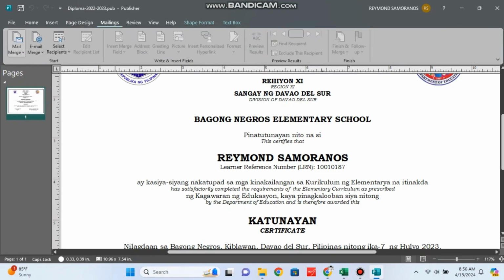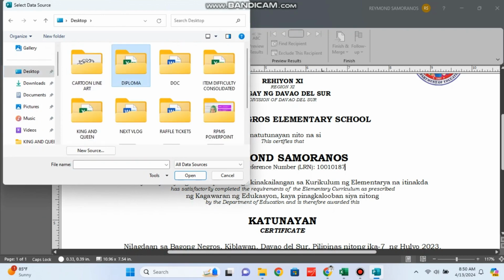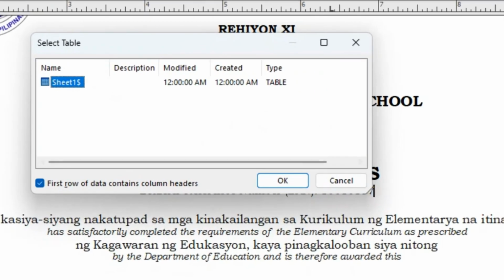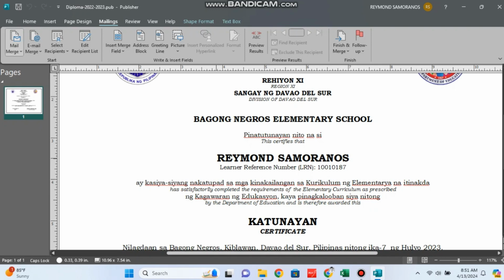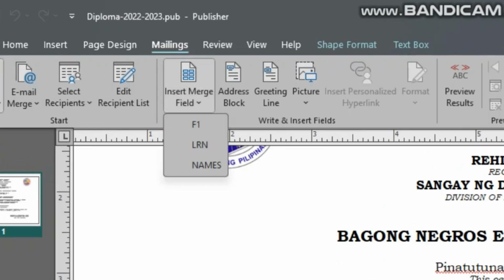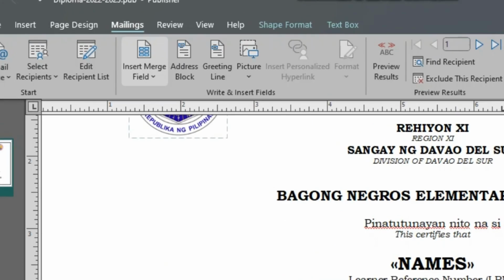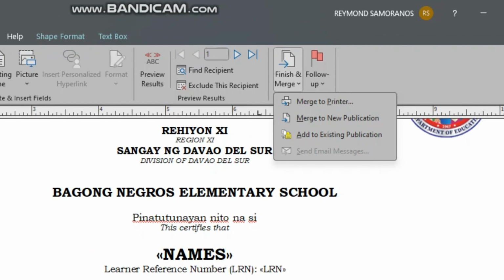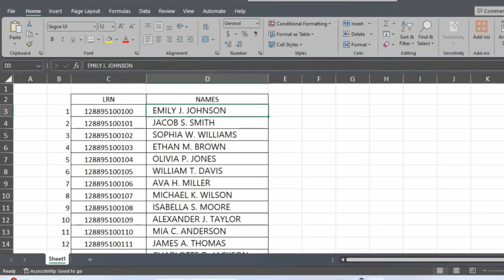How to insert 100 names in a certificate in less than a minute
Microsoft Publisher includes a "Mail Merge" feature under the "Mailings" tab that allows you to create personalized documents, such as certificates, labels, envelopes, or catalogs, by merging data from an external data source (e.g., an Excel spreadsheet or an Access database) with a Publisher document template.

Here are some key features of the Mail Merge tool in Microsoft Publisher:

Data Source Integration: You can connect Publisher to various data sources, including Excel spreadsheets, Access databases, Word data sources, and other formats supported by Microsoft Office. This allows you to merge data from existing lists or databases into your Publisher documents.
Merge Fields: Once you've connected your data source, you can insert merge fields into your Publisher document template. These merge fields act as placeholders that will be replaced with the corresponding data from your data source during the merge process.
Preview and Filtering: Before completing the merge, Publisher allows you to preview how the merged documents will look, giving you the opportunity to make any necessary adjustments. You can also filter the data source to include or exclude specific records based on certain criteria.
Customization Options: The Mail Merge feature in Publisher provides various customization options, such as formatting rules, conditional formatting, and the ability to add graphics or images based on the data source.
Output Options: After merging the data, you can choose to print the merged documents directly from Publisher, or you can save them in various file formats, such as PDF, XPS, or Publisher files.
Automation: Like other Microsoft Office applications, Publisher supports the use of macros and Visual Basic for Applications (VBA) scripts, which can be used to automate repetitive mail merge tasks or to extend the functionality of the Mail Merge feature.